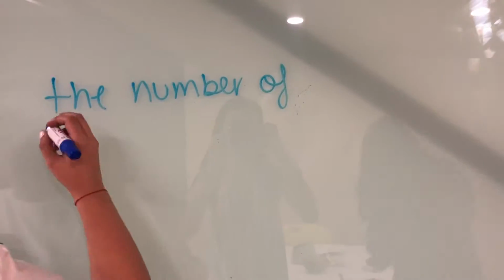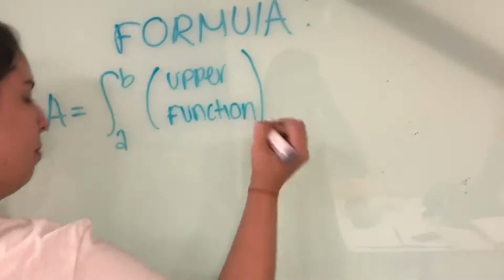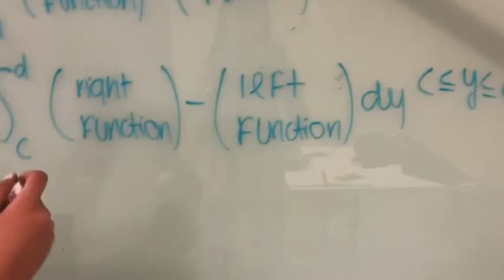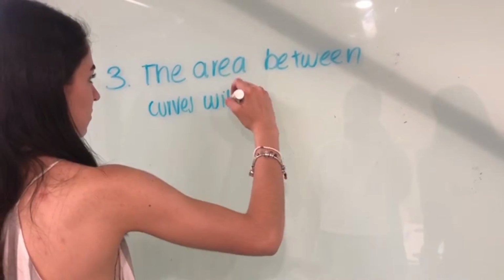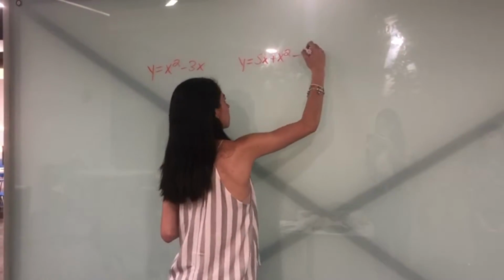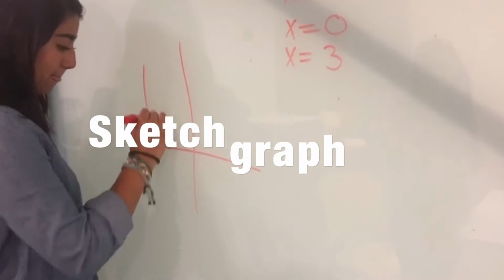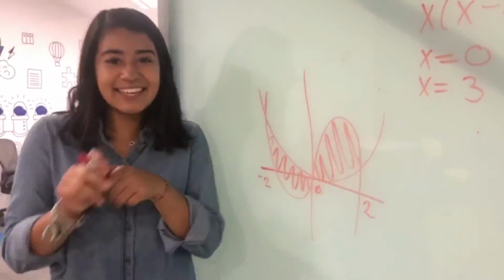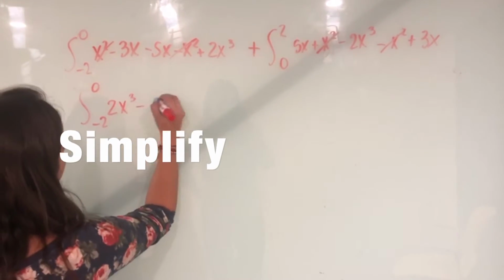core activity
Video de actividad colaborativa. Area between curves.